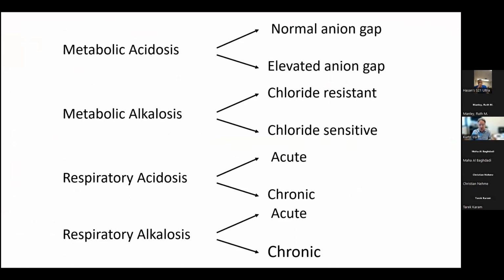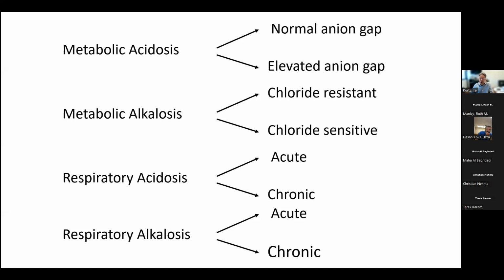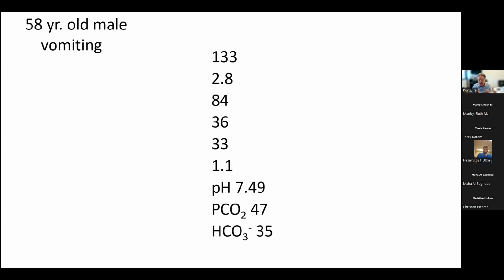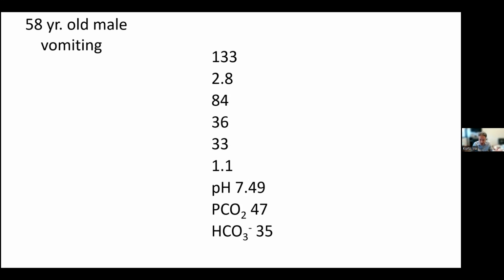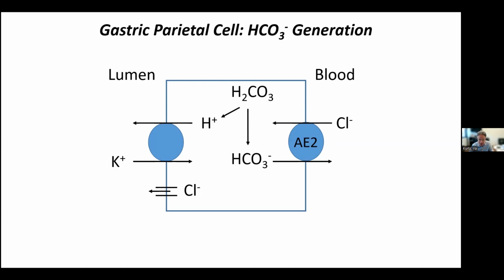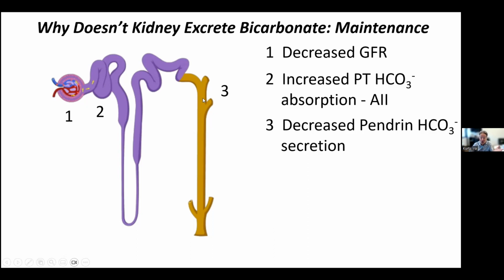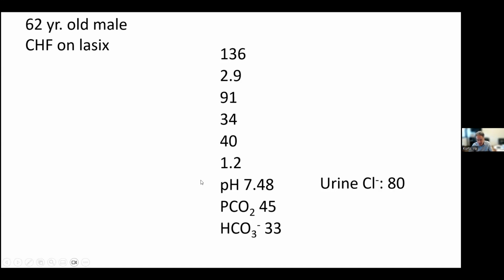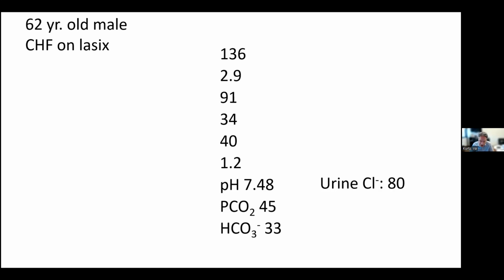Demystifying Clinical Acid-Base Diagnosis, Episode 3 | Ira Kurtz MD, FRCP, FASN